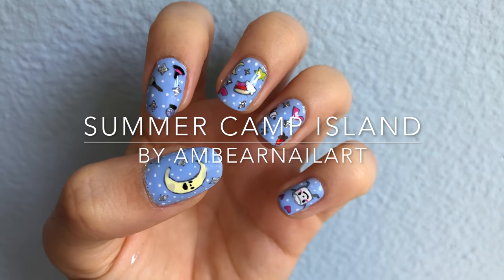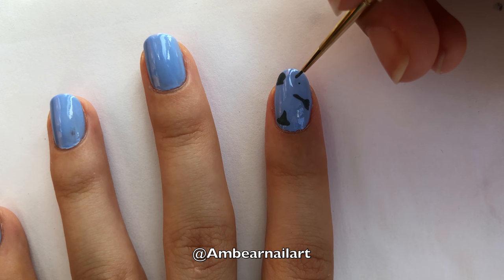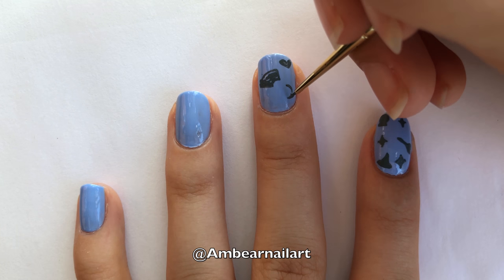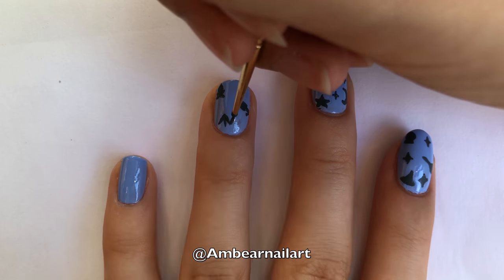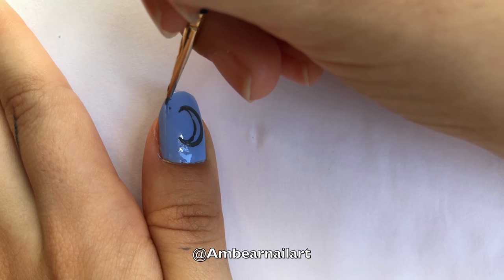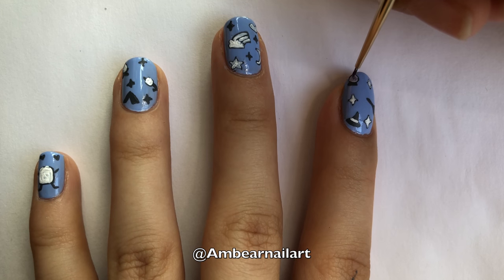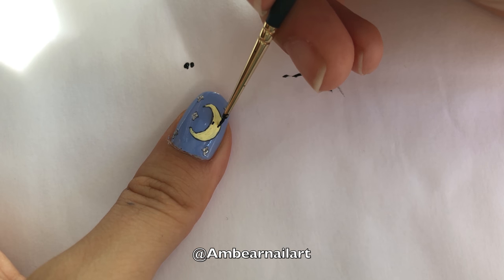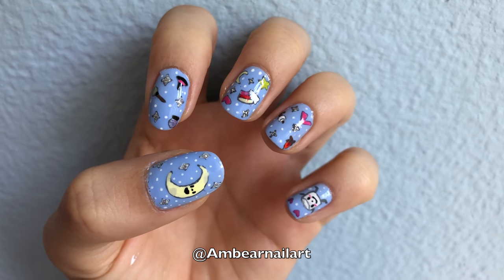Summer Camp Island Nail Art Tutorial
Hey guys! I hope you enjoyed this Summer Camp Island inspired nail art!